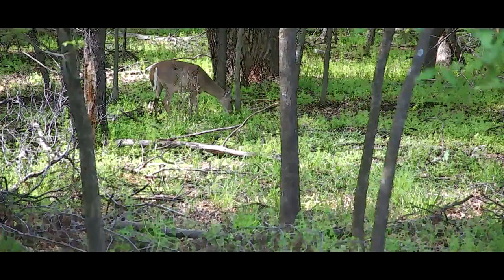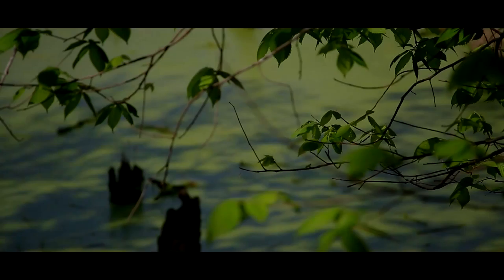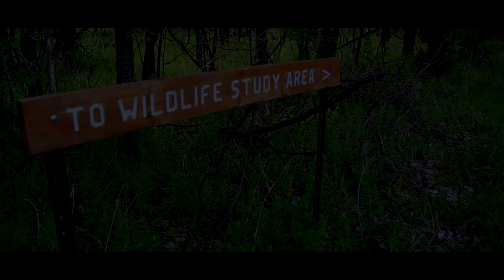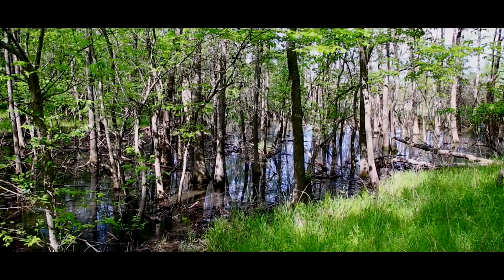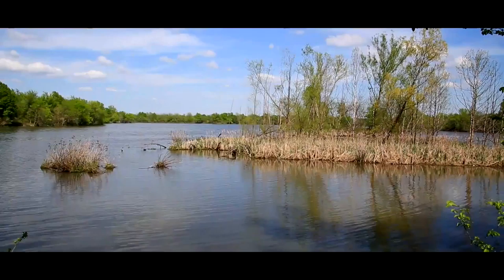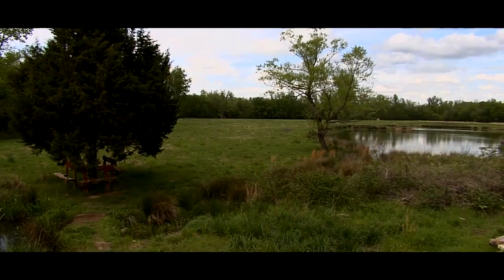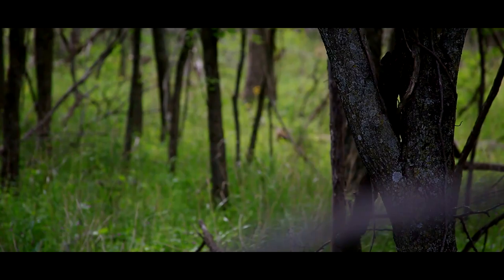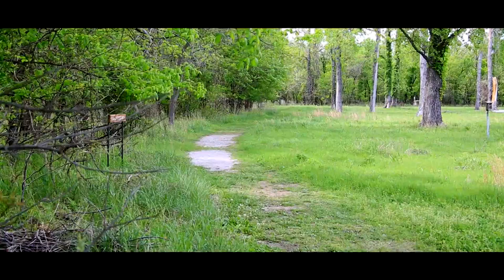Oxley Nature Center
Located in Tulsa's beautiful Mohawk Park, this 804-acre nature center offers over ten miles of hiking trails. Free programs are offered every weekend. Guided tours available with advance notice. Trails may be walked when gates are closed, but Mohawk Park does follow a 9pm to 7am curfew. Pets, bicycles and horses are not permitted on the trails. Mohawk Park charges a $2 vehicle admission on weekends from April 1 through October 31.